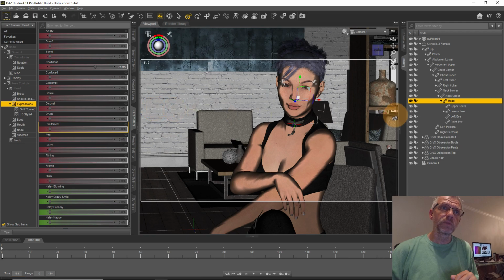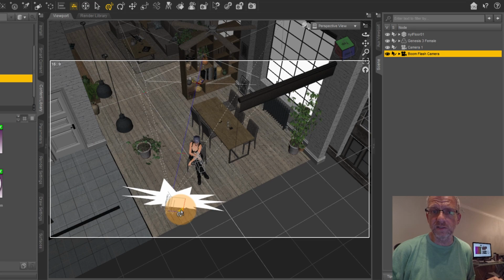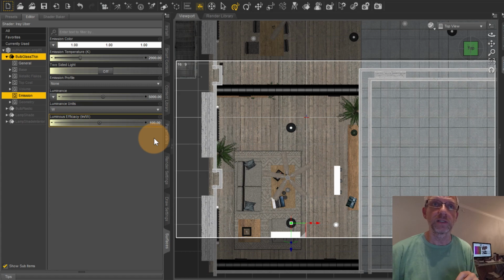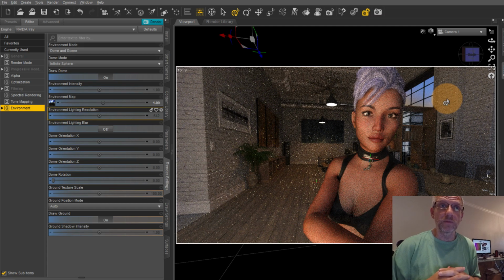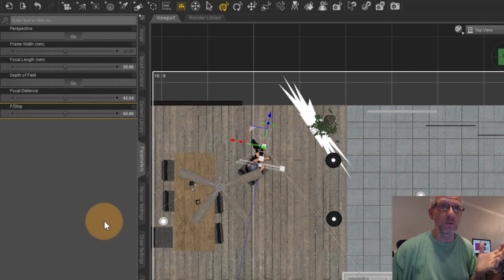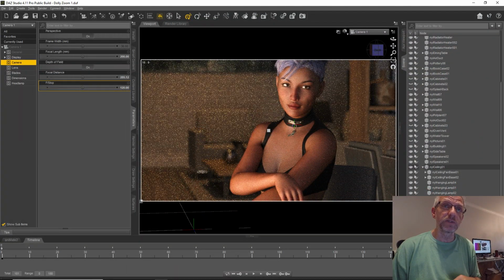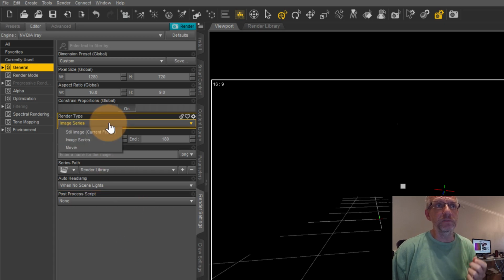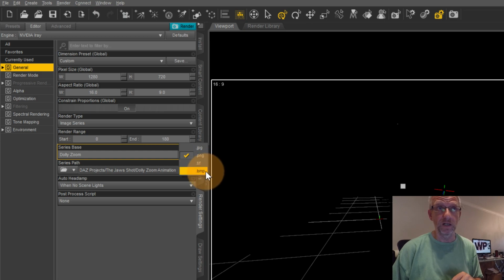Creating the Vertigo/Jaws Shot in DAZ Studio - Part 2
In this episode I'll show you how to create a Dolly Zoom animation in DAZ Studio. That's a camera trick made famous with Alfred Hitchcock's movie VERTIGO, hence it's often called a Vertigo Shot or Jaws Shot (because Steven Spielberg has used it for great effect in Jaws).

In Part 1 I've explained how the effect is created and how to frame up the keyframes of our animation. In this part I'll get into setting lights, animating the camera's depth of field and rendering out the animation.

Any questions, please let me know. Enjoy!

Products used in these videos

SOUL REFLECTIONS - Vol. 1 by ME

and get a FREE COPY of Soul Reflections!!